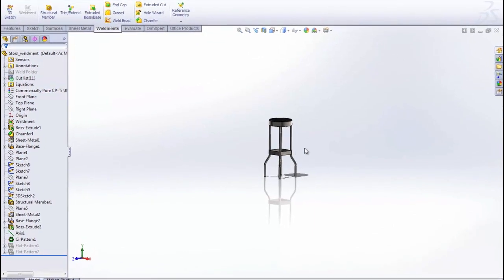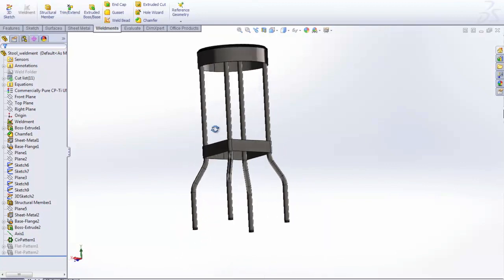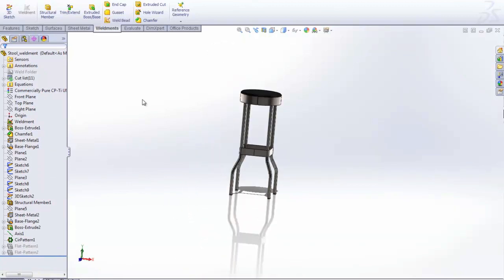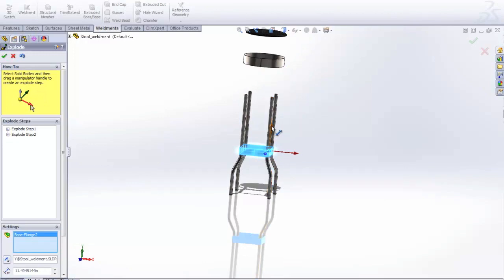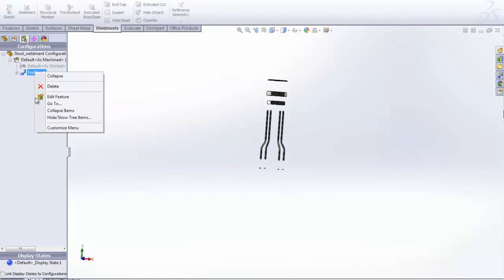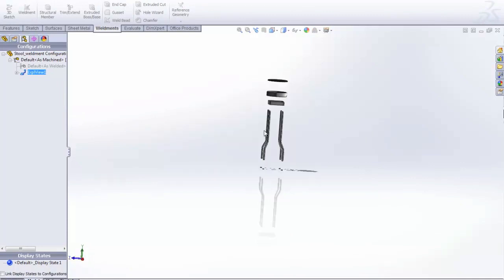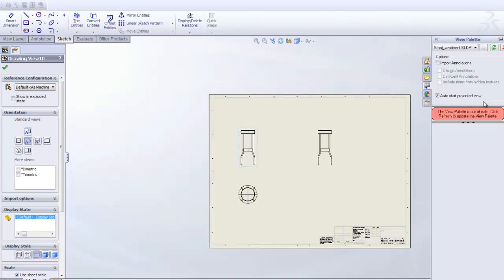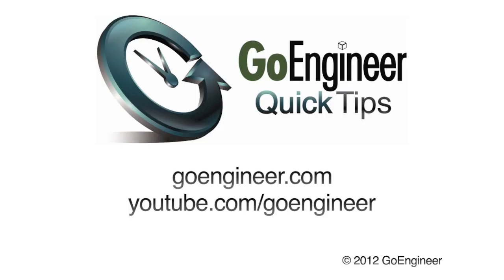SOLIDWORKS 2012 - Exploded Views of Multi-bodied Parts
Learn how to use exploded views in multi-bodied parts such as weldments in SOLIDWORKS 2012. This is a feature is new to SOLIDWORKS 2012.